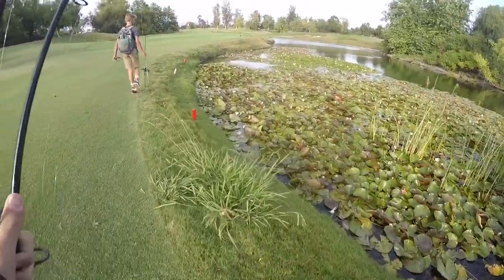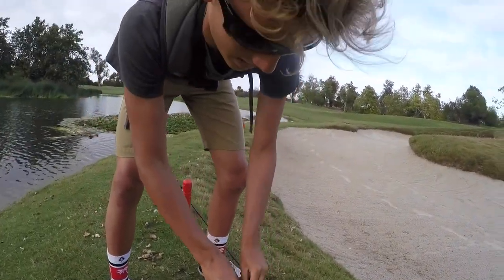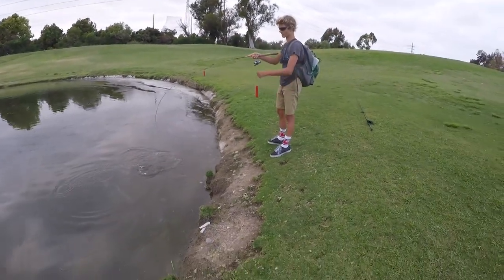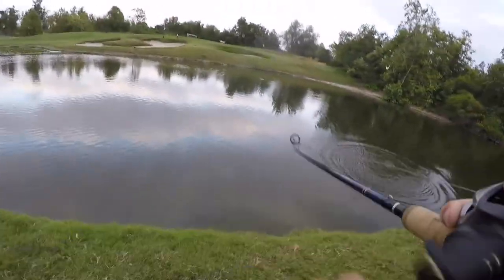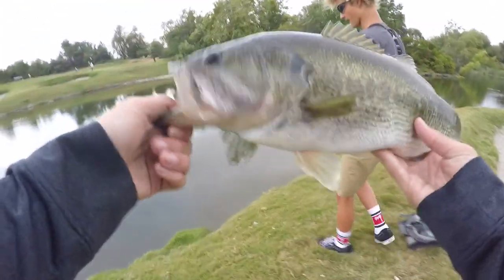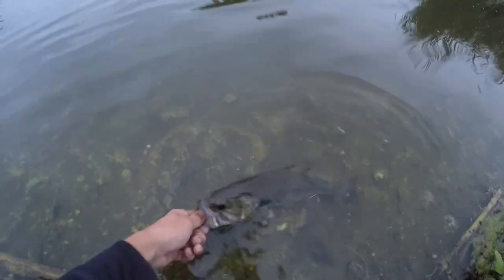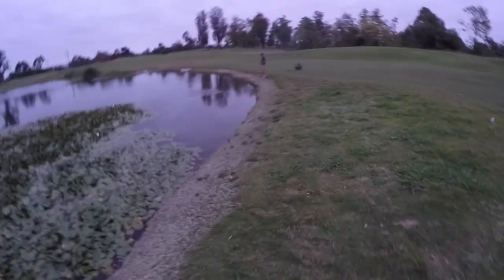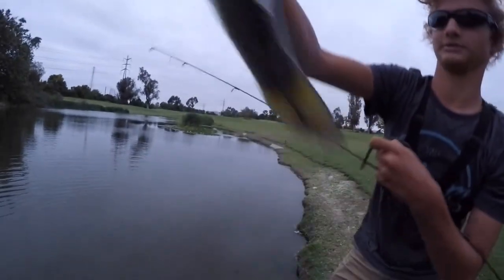Crazy teen jumps in water for swim bait and rod!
Fished a local pond , missed some fish , missed fish on video , but over all , good day